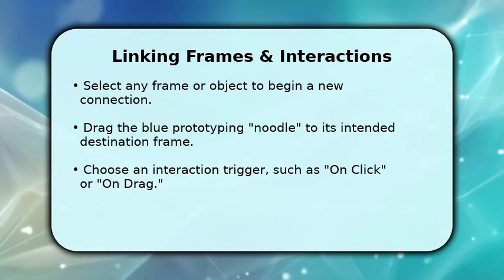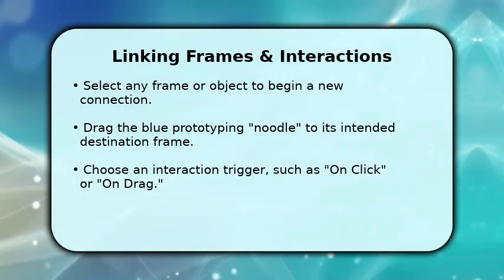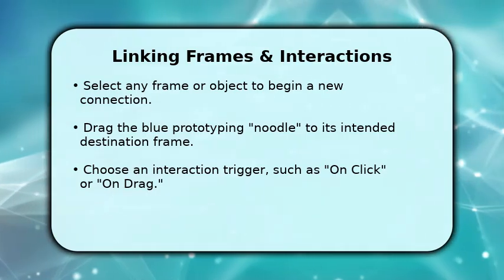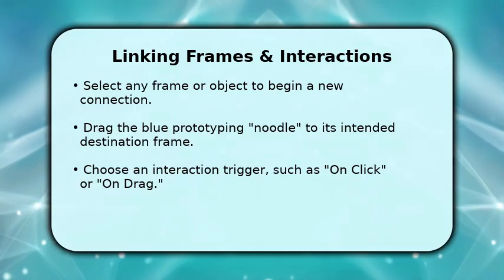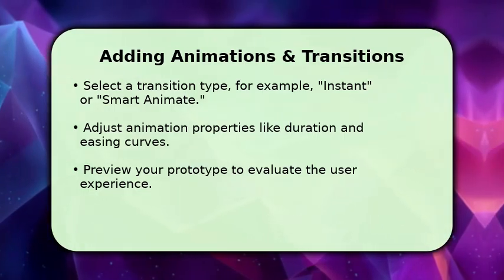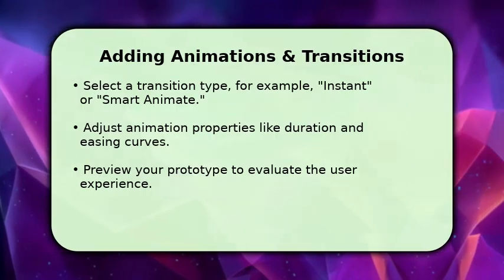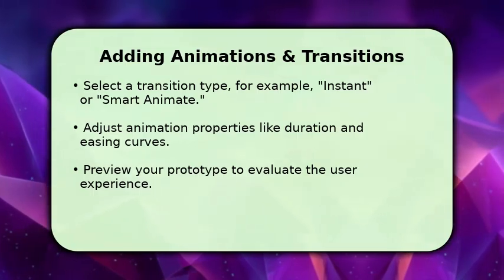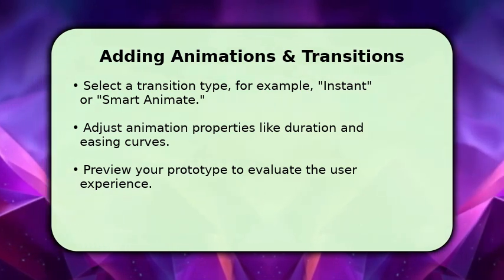How to Make a Prototype on Figma 2025 (The Only Way)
▸ (t) Learn how to create a professional prototype in Figma 2025 with our step-by-step guide. From setting up your project to finalizing your design, we'll cover everything you need to know. Get started with the latest version of Figma and take your prototyping skills to the next level.